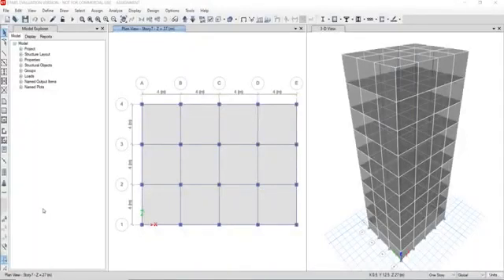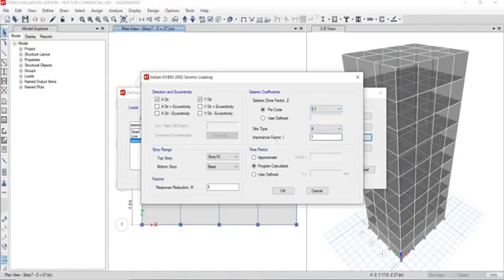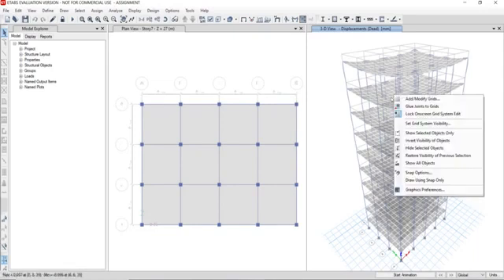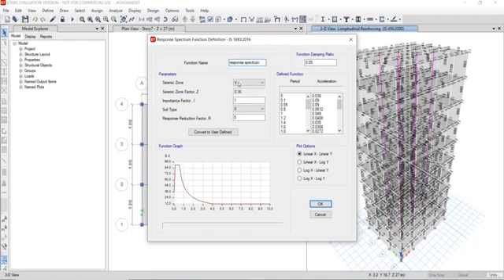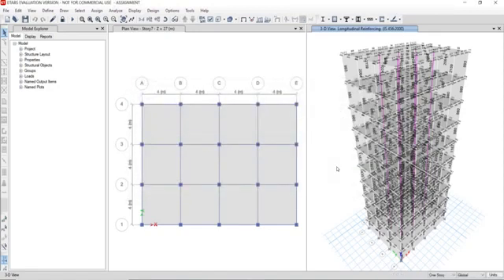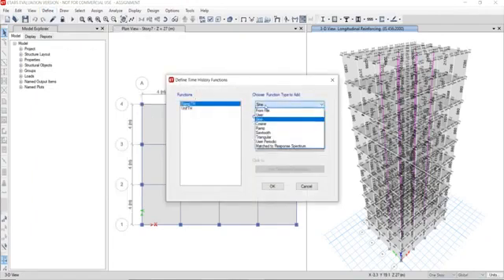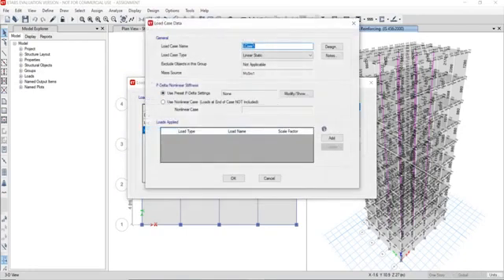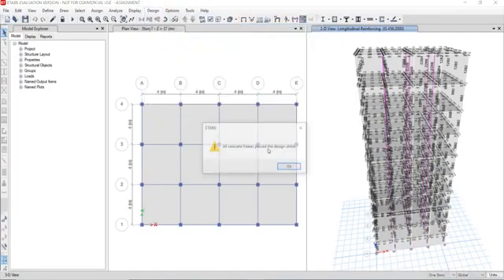Seismic Design - Project assignment for Skyfi labs online course-By SAISANJAY Veldhandi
This video is made by SAISANJAY VELDHANDI of National institute of technology Warangal as a part of final assignment of Seismic Analysis of Tall building course from Skyfi labs. The Online video tutorials from Skyfi labs was used to complete this project. I have completed this assignment during lockdown due to Corona Pandemic